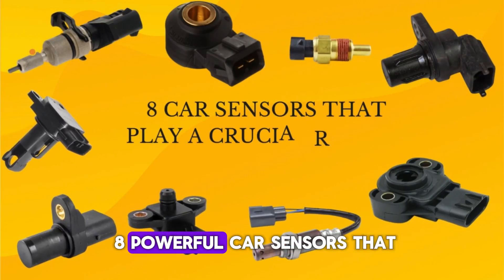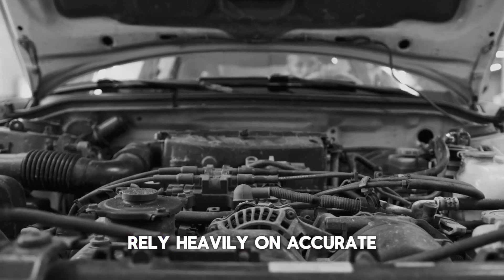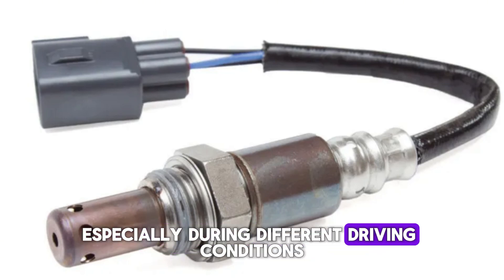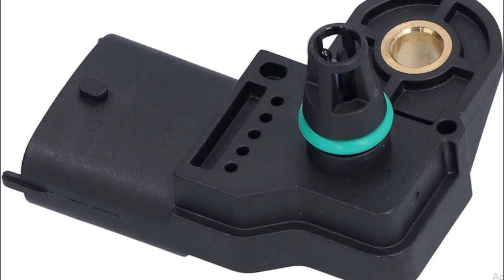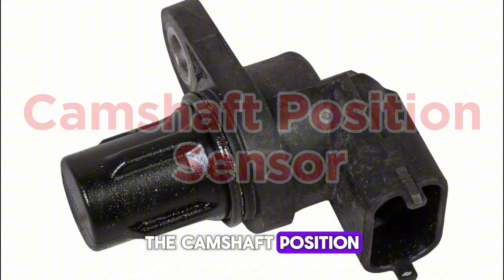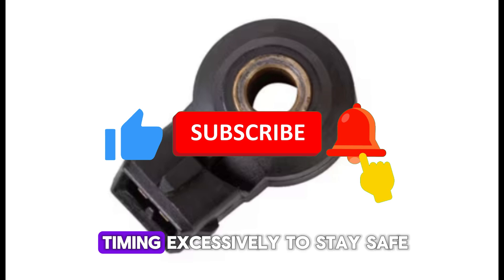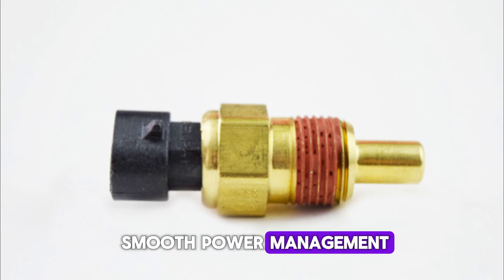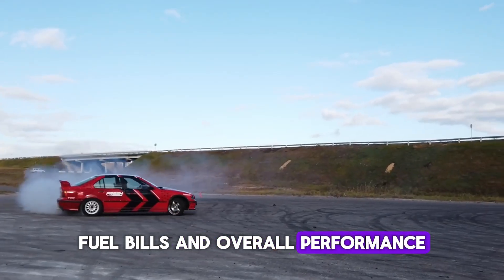9 Car Sensors That Control Engine Power and Vehicle Performance.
9 Car Sensors That Control Engine Power and Vehicle Performance. In this video, we break down the essential sensors every car owner and mechanic should know to keep vehicles running at peak performance. From the mass air flow sensor to the vehicle speed sensor, understanding these components helps you diagnose issues faster and maintain optimal engine power. Whether you are a DIY enthusiast or a professional mechanic, learning how these sensors work can save time, reduce repair costs, and boost car longevity.

Timestamps:
00:00 - Introduction: How Car Sensors Manage Power and Performance
00:45 - Mass Air Flow (MAF) Sensor Explained
02:00 - Throttle Position Sensor (TPS) and Its Role
03:15 - Why Oxygen (O2) Sensors Are Critical
04:30 - Understanding the Manifold Absolute Pressure (MAP) Sensor
05:45 - Crankshaft Position Sensor: Timing is Everything
07:00 - Camshaft Position Sensor: The Valve Master
08:15 - Knock Sensor: Protecting Engine Power
09:30 - Engine Coolant Temperature (ECT) Sensor Overview
10:45 - Vehicle Speed Sensor (VSS): Managing Shifts and Efficiency
12:00 - Conclusion: Why Car Sensors Are Vital for Peak Engine Performance